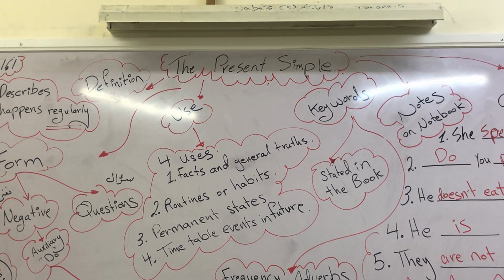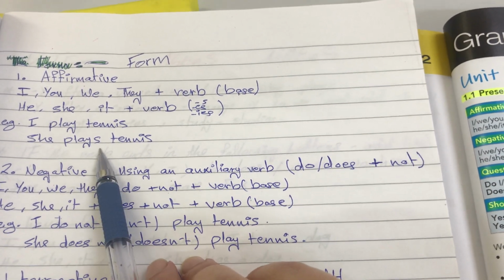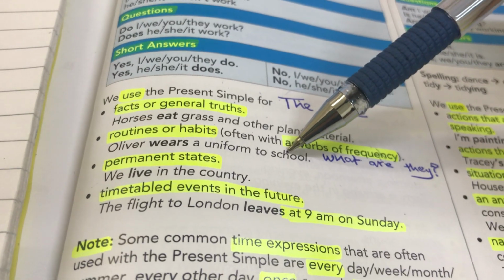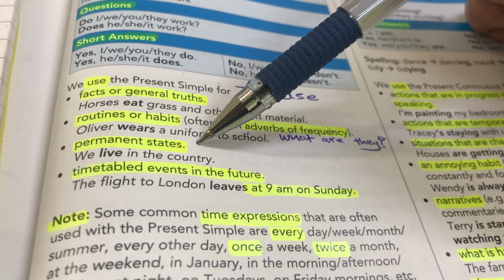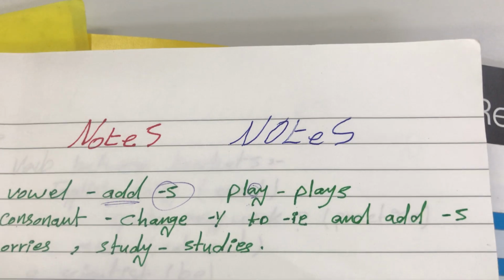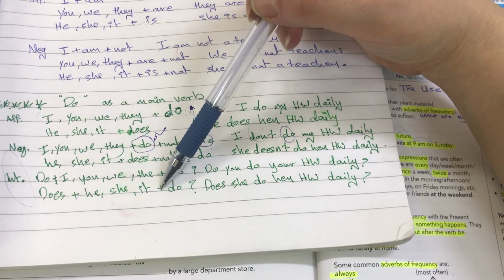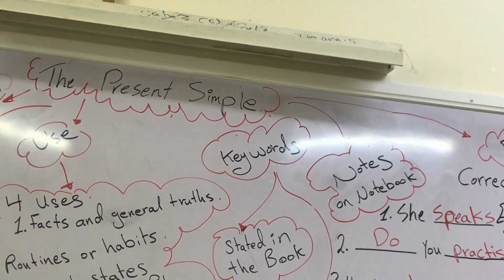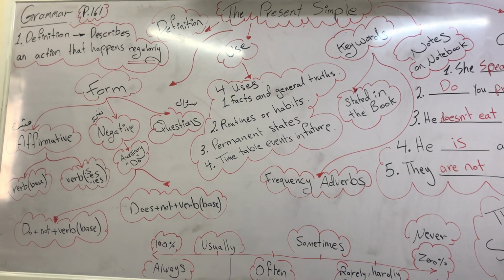Video # 5 Grammar “ The Present Simple Tense “ / Ninth Grade